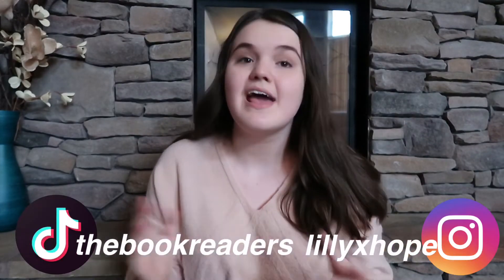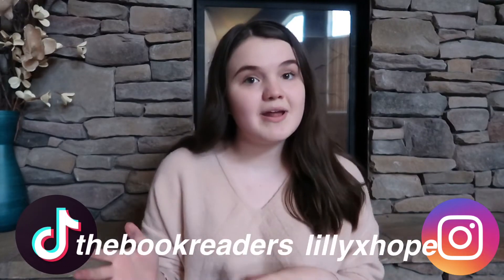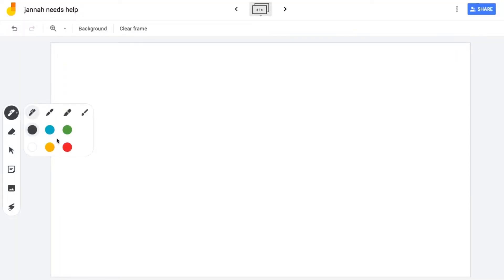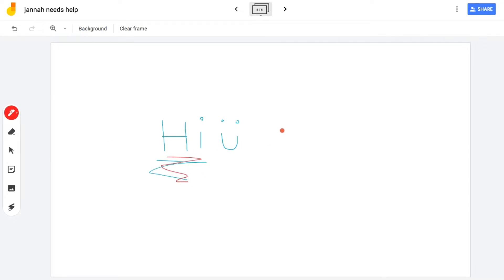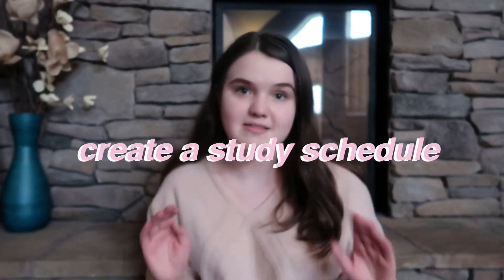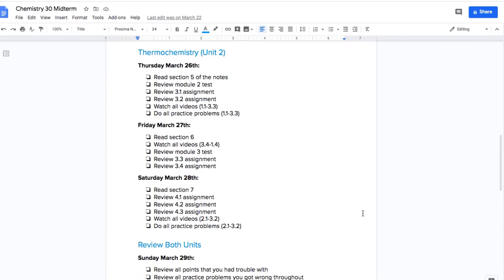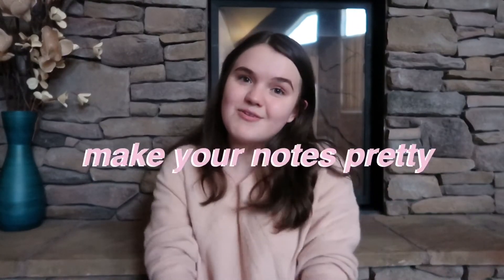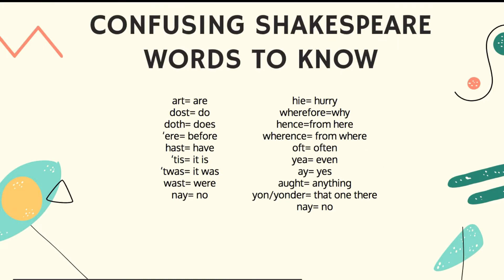How to ACE Your Final Exams! | motivation + study tips!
→what do you film with?: cannon g7x mark ii camera!
→what do you edit with?: iMovie
→how old are you?: I am 17
→what grade are you in?: I am in my senior year! (12th grade)